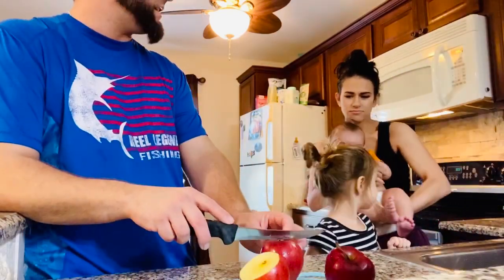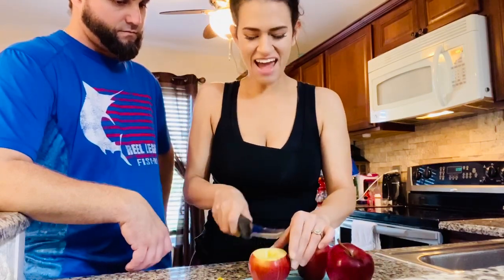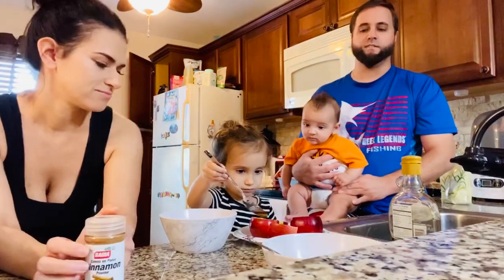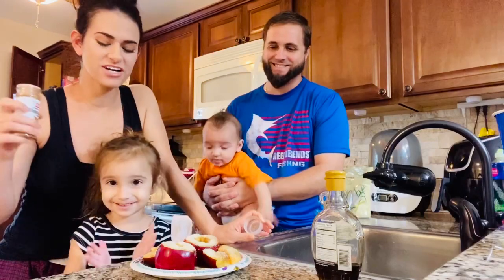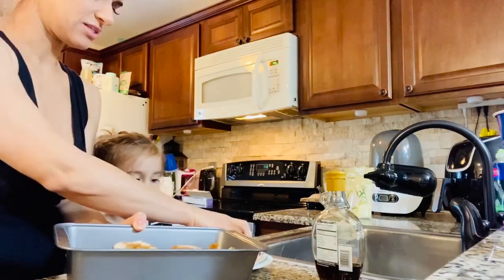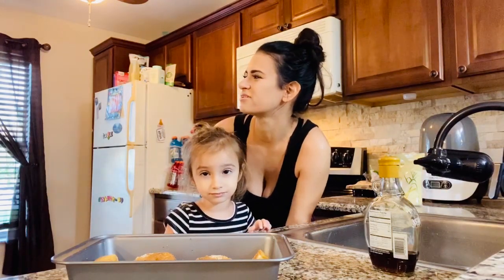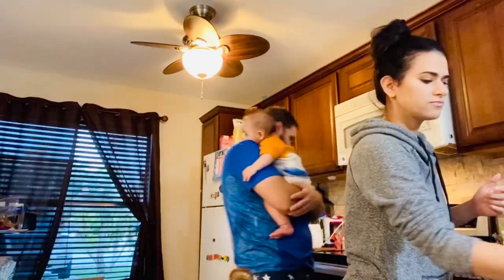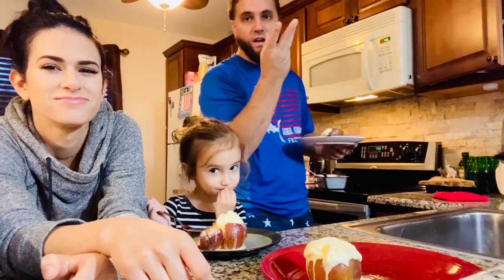Baked apples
The hot mess kitchen